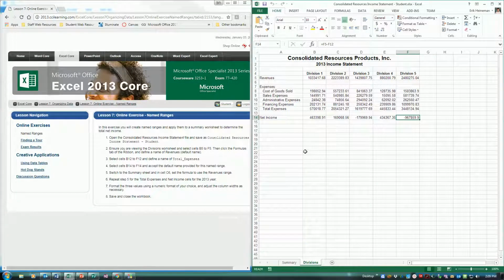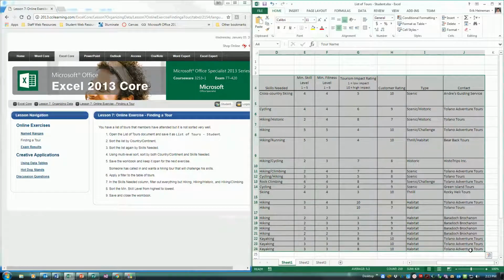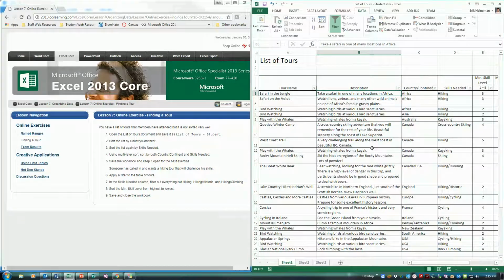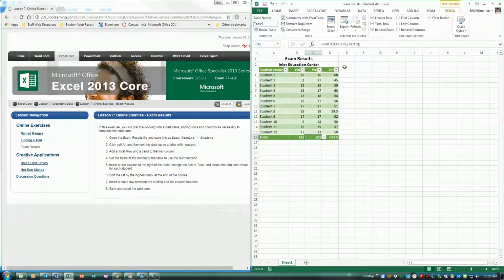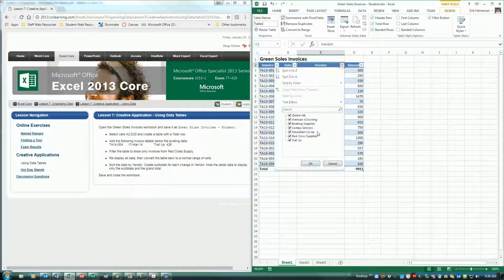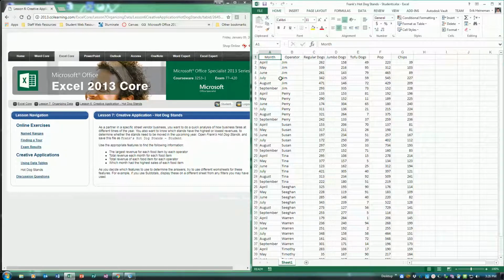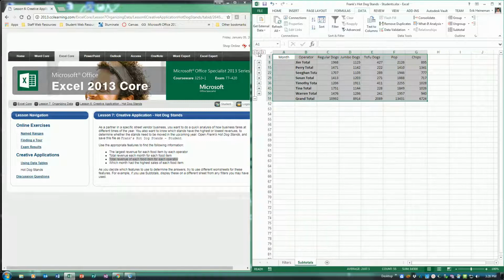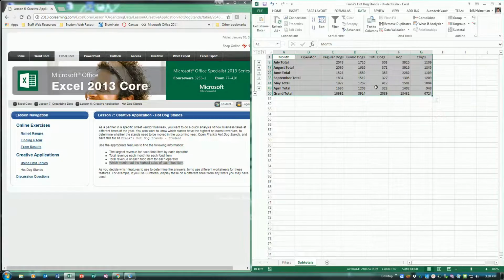Excel 2013 Core Lesson 7 Organizing Data